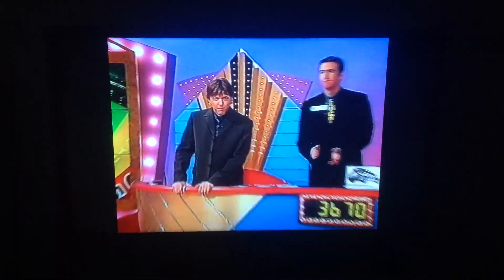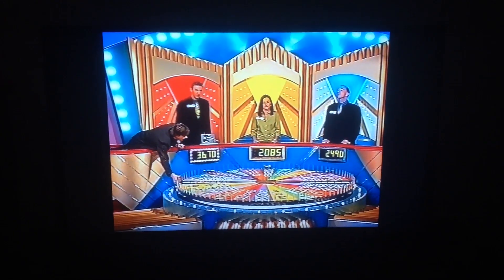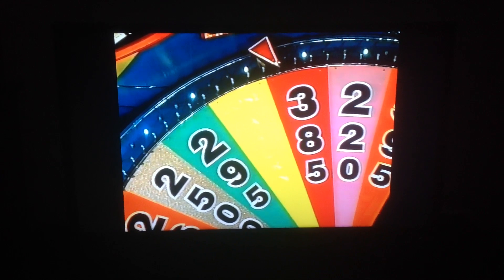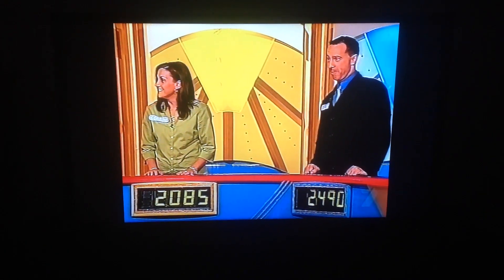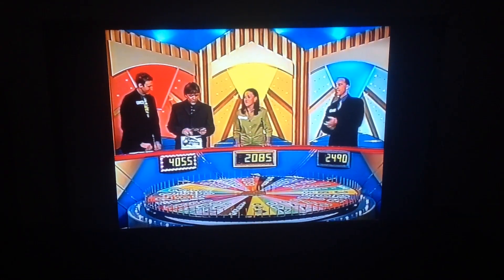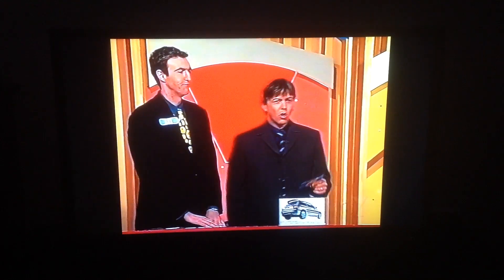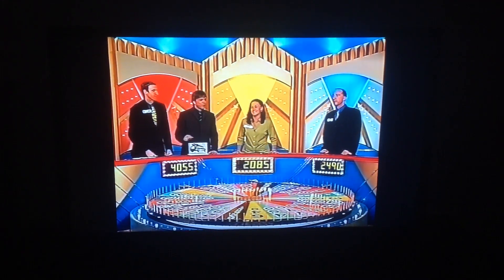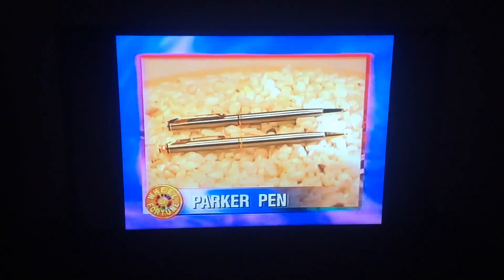Wheel Of Fortune Australia 15/11/2000 round 4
It's time for the last round 4 in this edition of Wheel Of Fortune for Wednesday November 15th 2000 Ray has a strong lead heading into the last round with Corinne and green making up ground in the last round but what happens next is quite unbelievable a RARE 2 LETTER SOLVE who did it you will find out with Rob Elliott and Sophie Falkiner for round 4 of wheel of fortune enjoy the video.

Recorded off HSV7 Melbourne Wednesday November 15th 2000